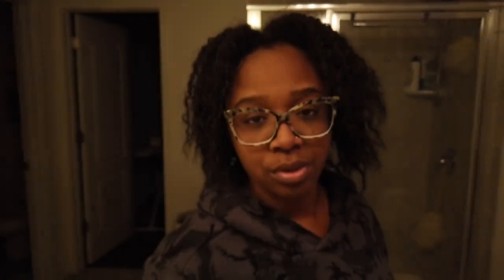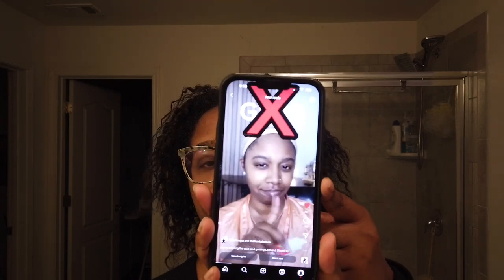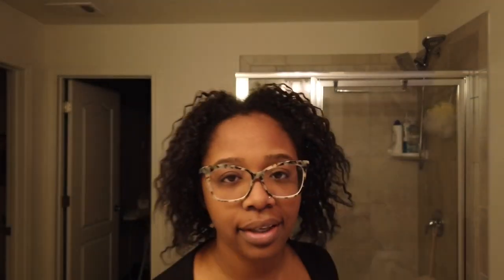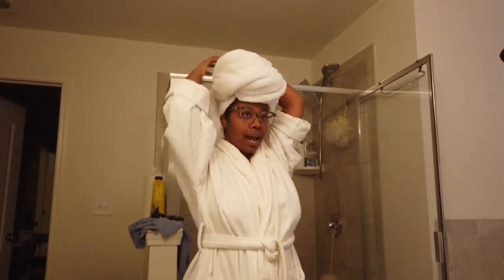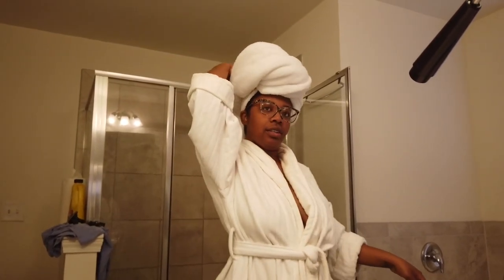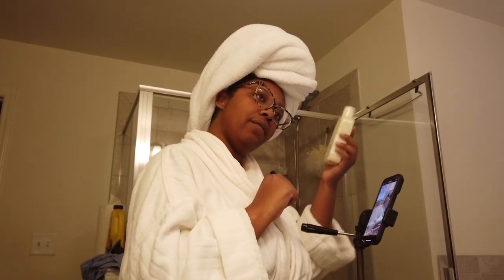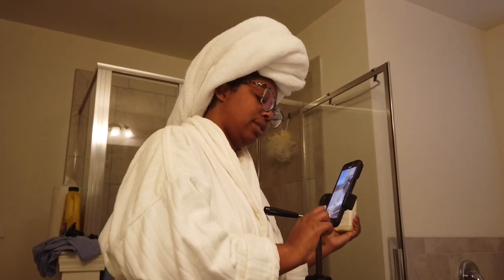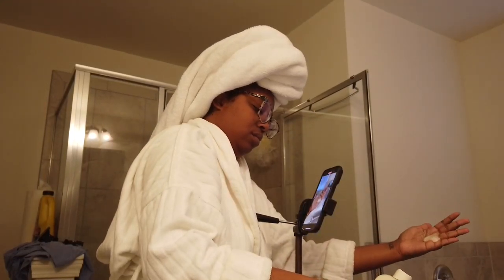Day In The Life Of A Content Creator! How To Get Brand Deals, Batch Filming, Unboxings, How To Edit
Thank you ​⁠@harlemzen197 for making this transition smooth for a first timer like me! Are you ready to start your laser journey but have more questions? Book a FREE virtual consultation on their website! & save $20 off your appointment by adding “RENNA20” in the appointment notes!

In this video, I am giving you a behind the scenes look at what goes on as a micro influencer/ content creator ⭐️

FAQ:
Weight: 164 lbs
Size Reference: 12 in jeans, 8 in dress, Medium in Tops
Height: 5’3
Puppy Name: Simba

00:00-11:58 What Influencers Don’t Tell You
11:59-21:14 Filming Skincare Brand Deal
21:15-28:08 Filming An Episode Of My Podcast
28:09-32:18 Filming For CAVA Challenge
32:19-37:09 Unboxing
37:10-52:00 FREE maintenance treatments
52:01-53:51 Outro